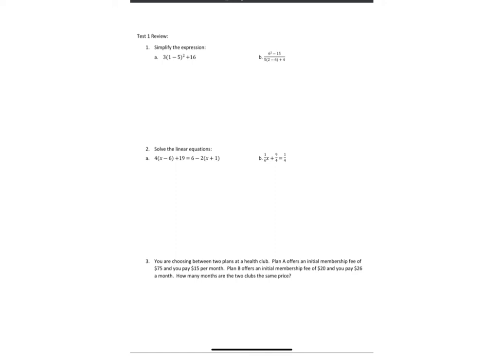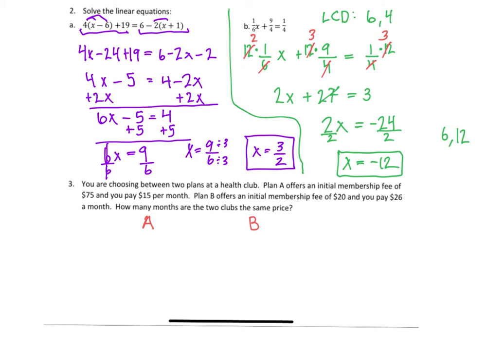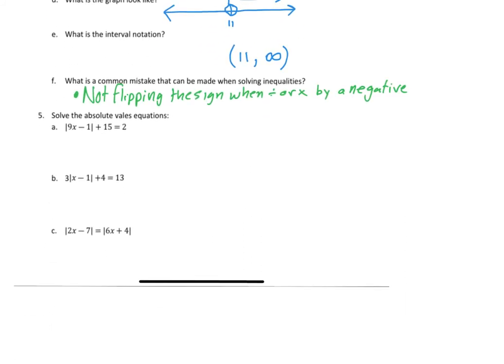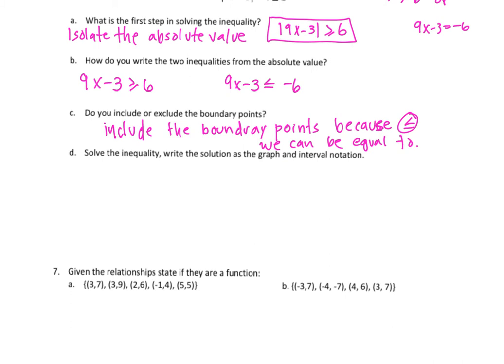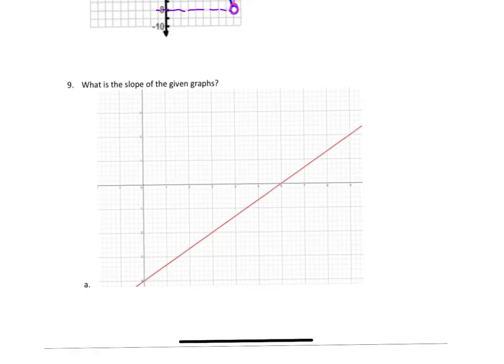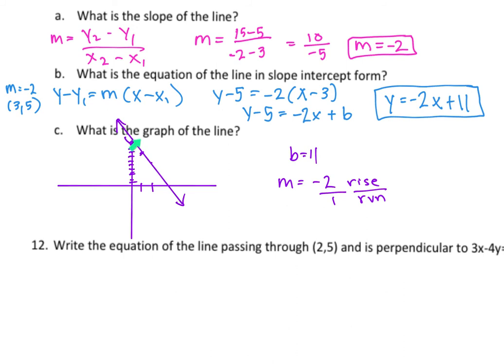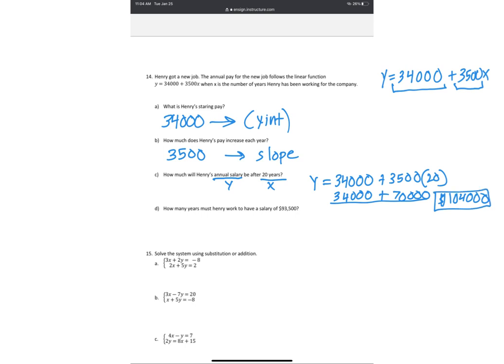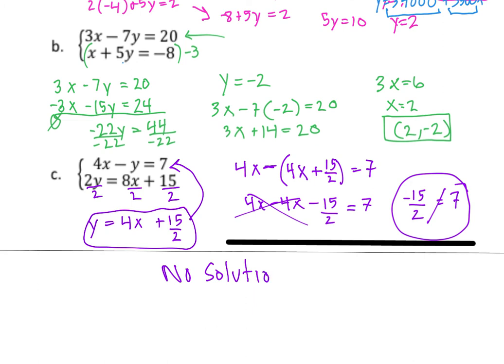exam 1 review.mp4